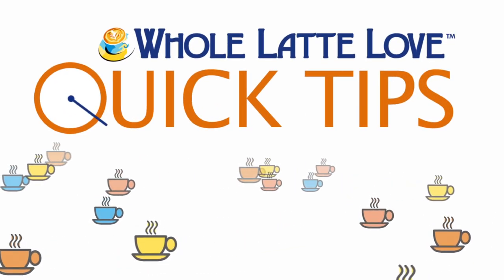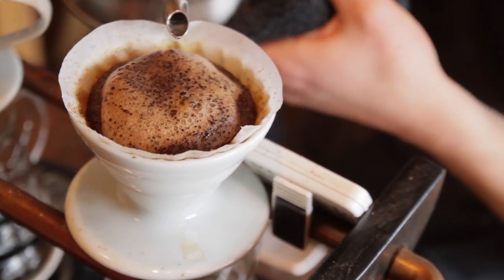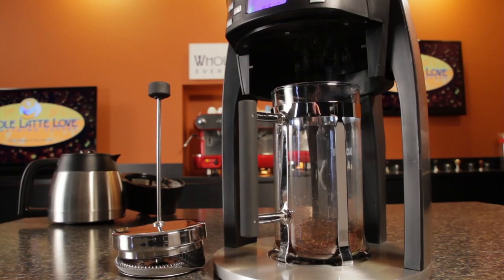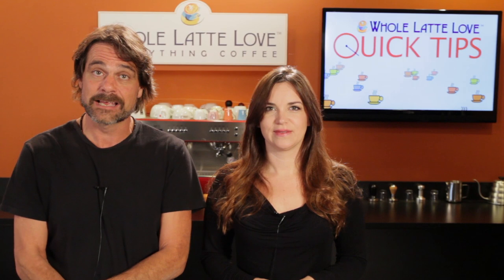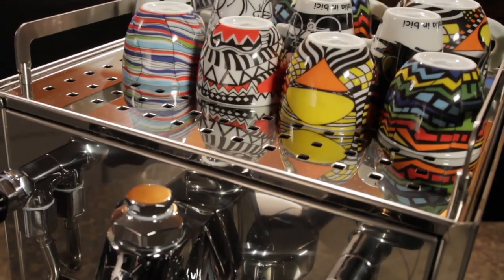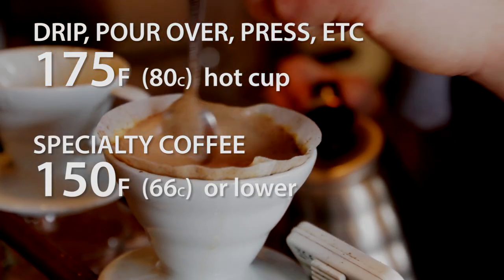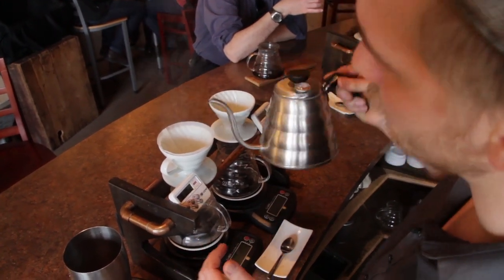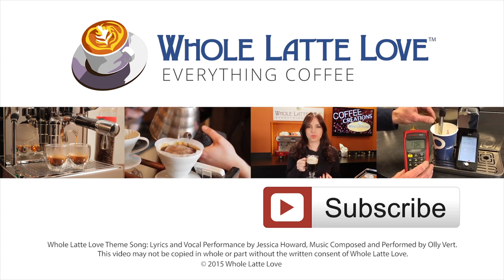What are the Best Coffee & Espresso Serving Temperatures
Some like it hot, but are you serving your coffee or espresso too hot? Marc and Morgan from wholelattelove.com take a look at the difference between brewing temperature and serving temperature for a variety of brewing methods. Learn suggested serving temperatures and how it affects the ability to taste subtle flavor variations especially in espresso and specialty coffees.